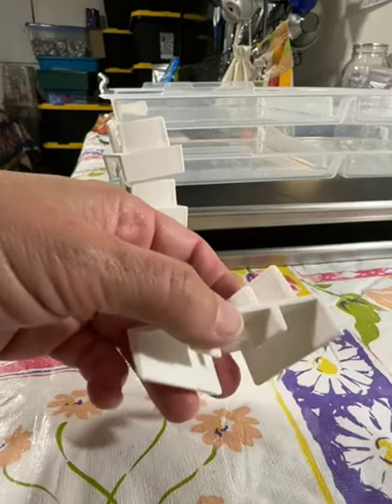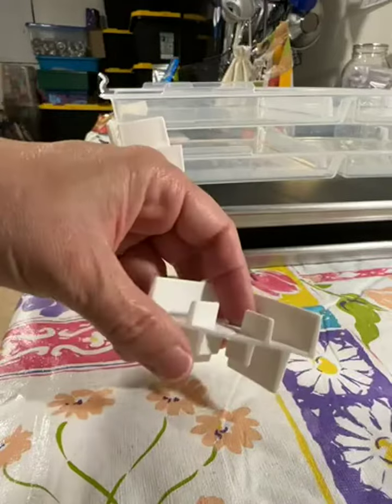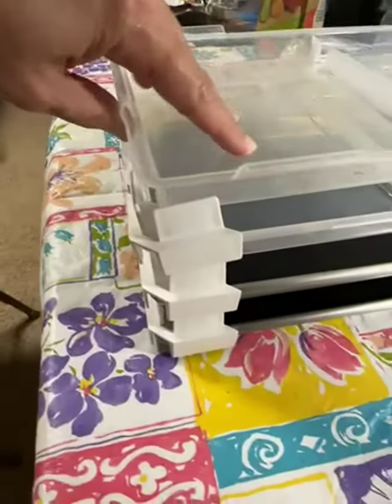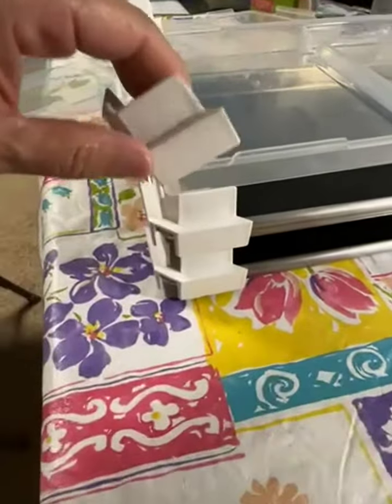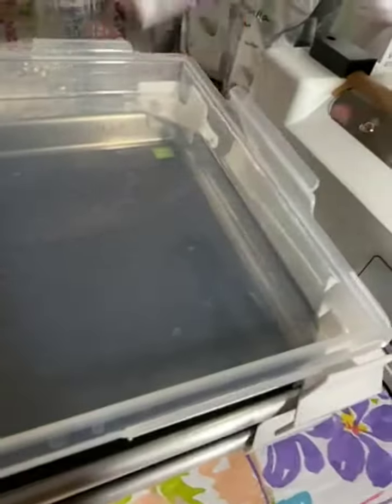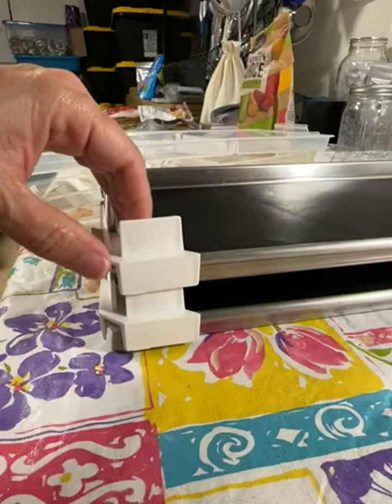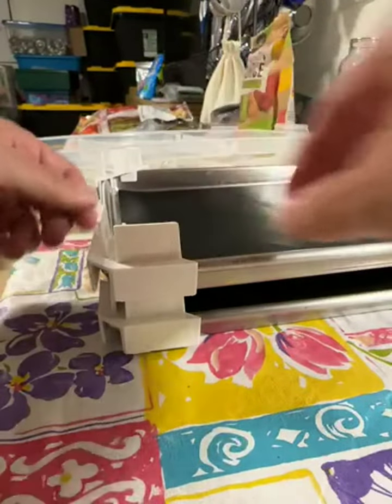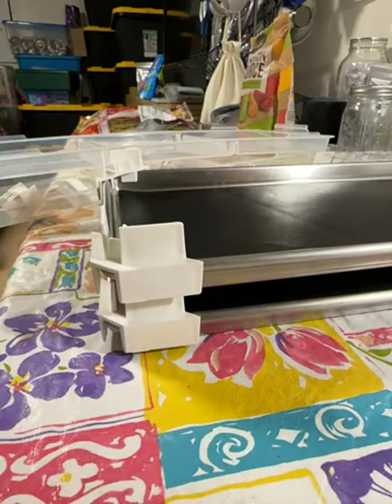Tray Stackers Sets for Harvest Right Freeze Dryer Accessories Cabinet Review, You can stack the tray